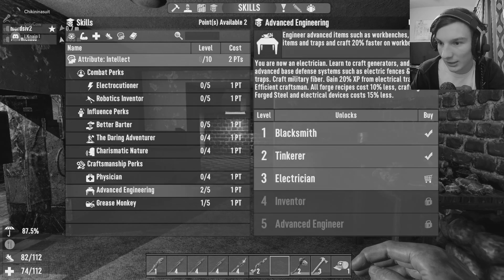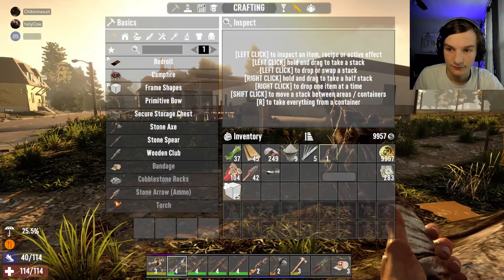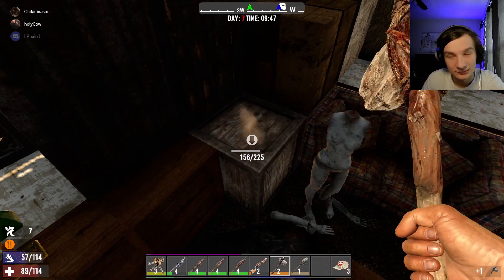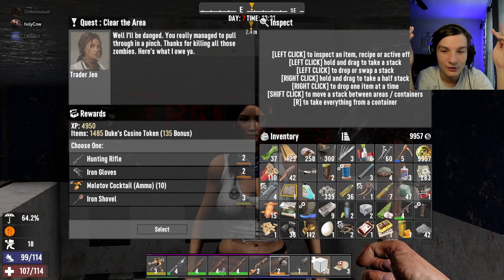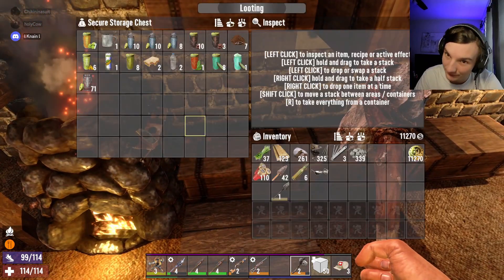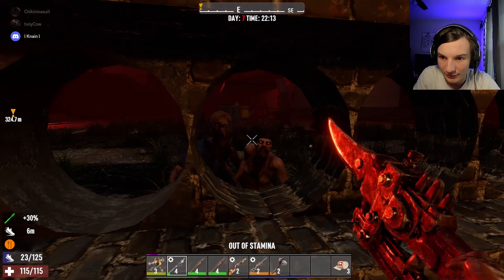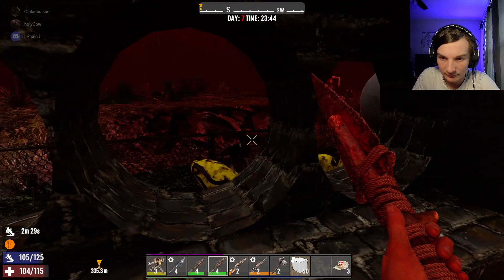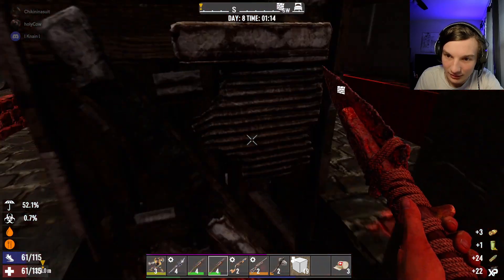How Are We Still Surviving? 7 Days To Die (stream-Like) - Day 7